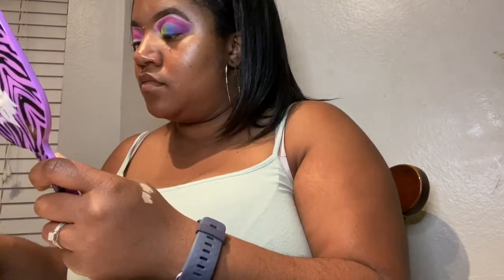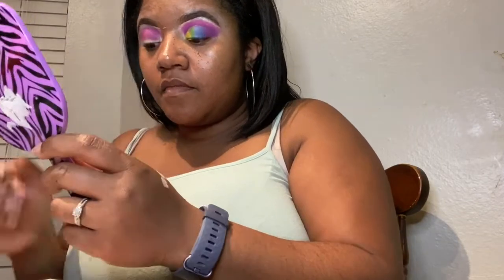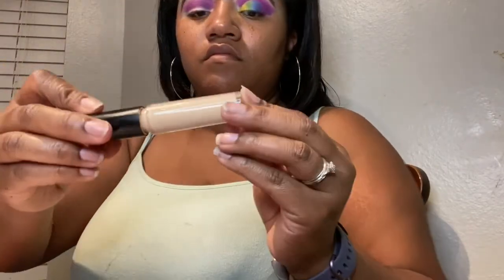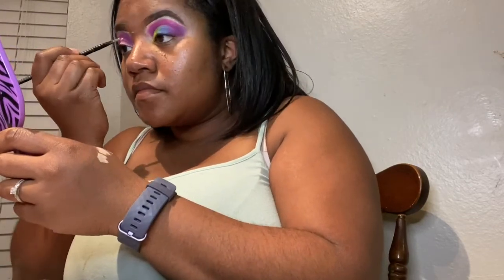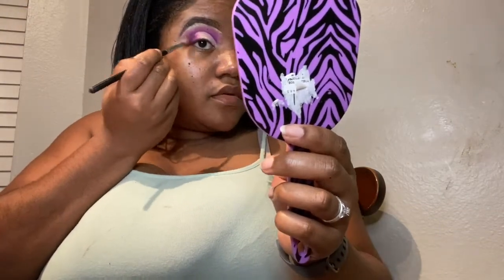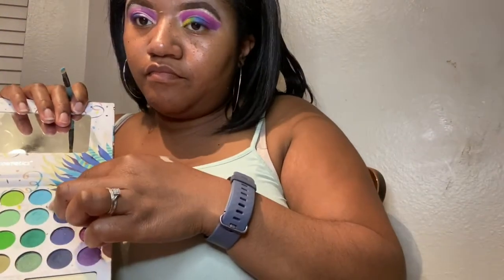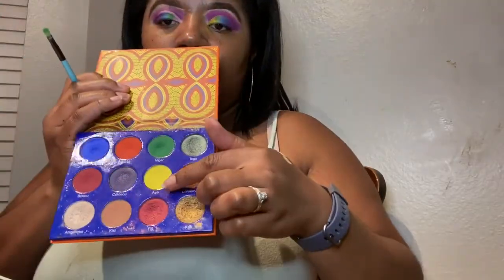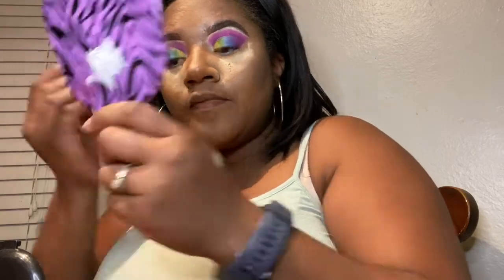Easter Look : Colorful Cut Crease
Take me to Brazil
Elf concealer and dewy setting spray
Morphe 573,513,503
Juvia place
Nyx- fooled again lipstick
Milani fountain
Nyx SPE 906 liner
Sunny lipliner :rose